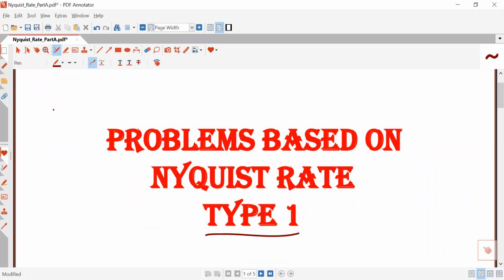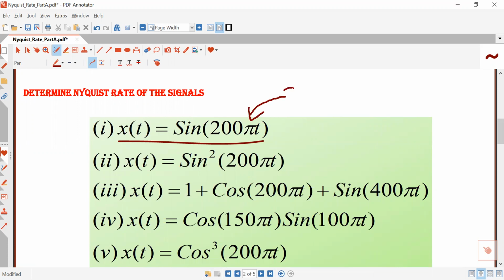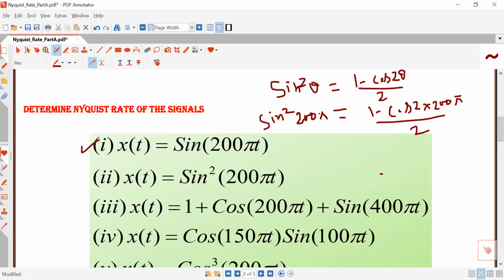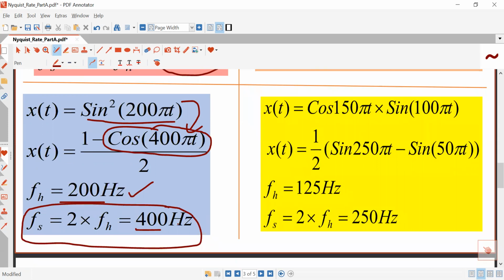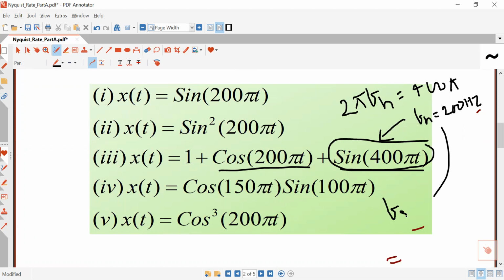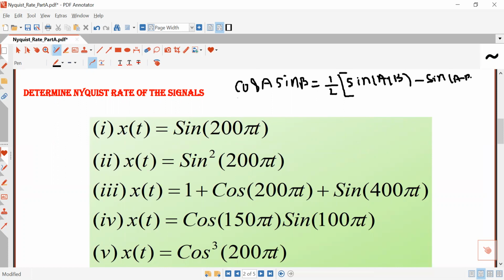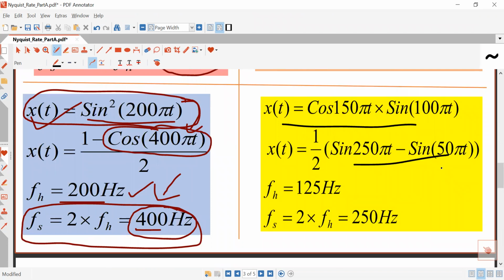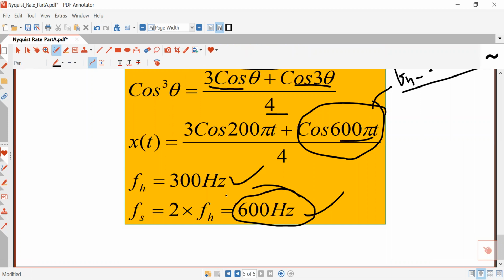Problems based on Nyquist Rate_Type1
Problems based on  Nyquist Rate